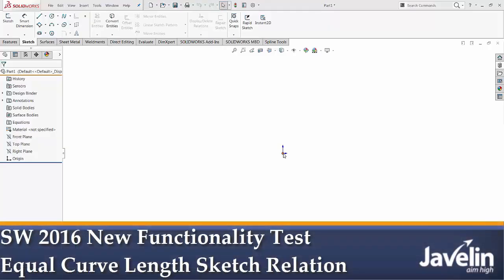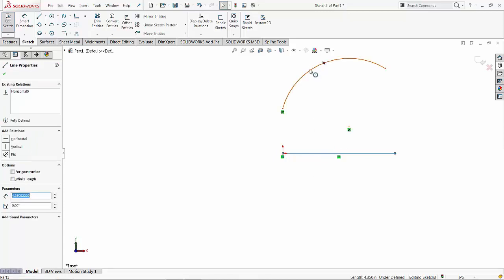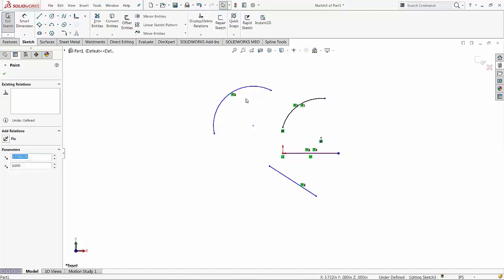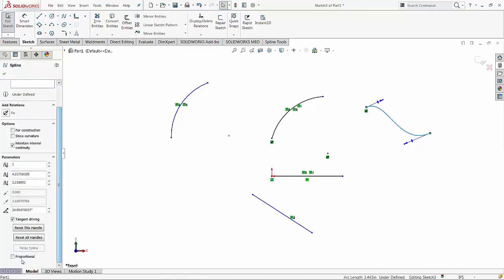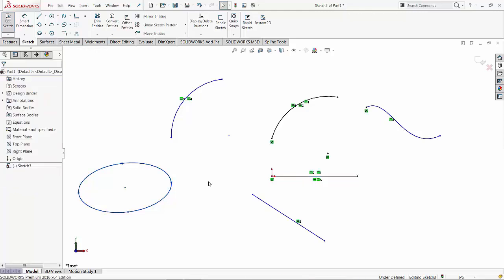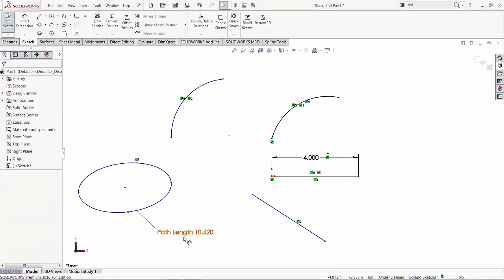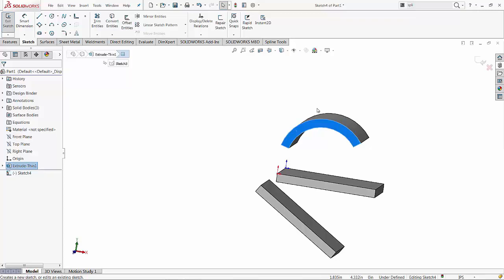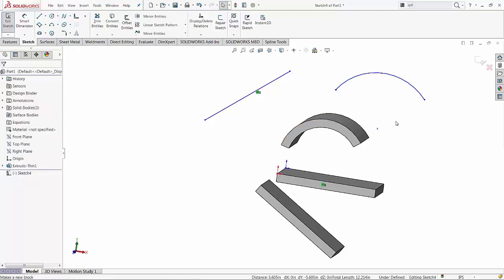Tutorial: New Sketch Relation in SOLIDWORKS 2016: Equal Curve Length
For the first time in 10 years, SOLIDWORKS added a new relation to the sketch environment.

The new relation (Equal Curve Length) was sorely needed and complements the old Equal relation. The old relation is not very consistent: when applied to 2 lines, the lengths are equal, but when applied to 2 arcs, the diameters are equal.

The new relation establishes the equal length between curves like lines, arcs and splines. At this time it does not work for conics, including ellipses, parabolas and hyperbolas. Also, does not work for applying equal length relations between arcs and edges.

Unfortunately, for legacy reasons we have now to live with 2 similar in appearance, but different in functionality relations.

That being said, this is a step in the right direction, with a lot of potential for further improvement. I give it a 8 out of 10 mark at this time.

It is also good to know that the Javelin's AEs where among the users who submitted this enhancement request to SOLIDWORKS.